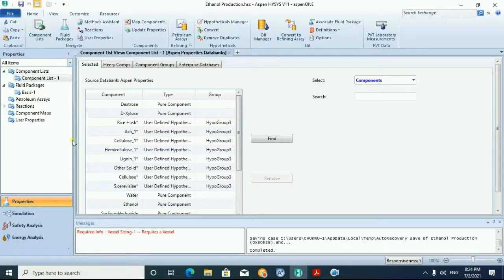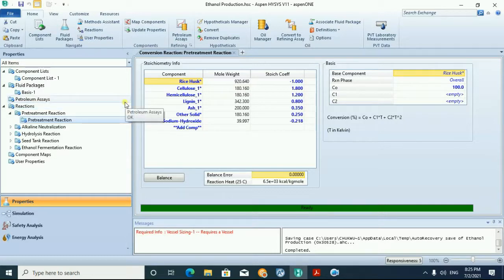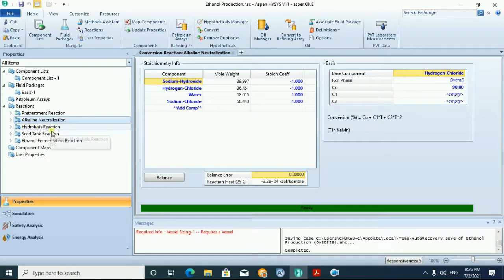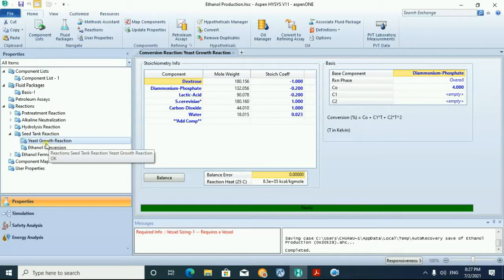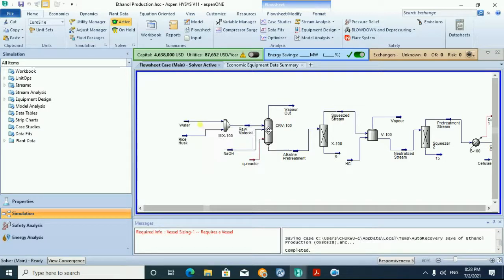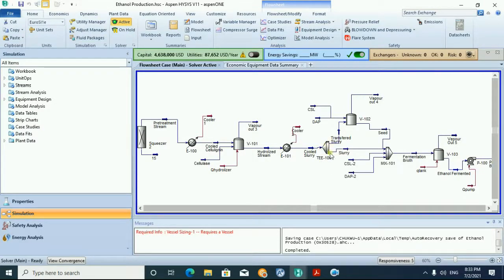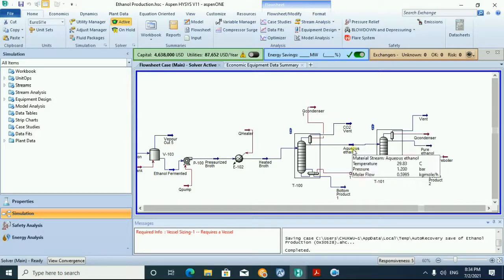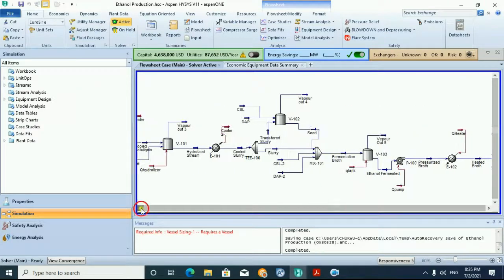Aspen HYSYS Simulation of Ethanol Production Process From Rice Husk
This video shows the Aspen HYSYS simulation of the Ethanol Production Process From Rice Husk.